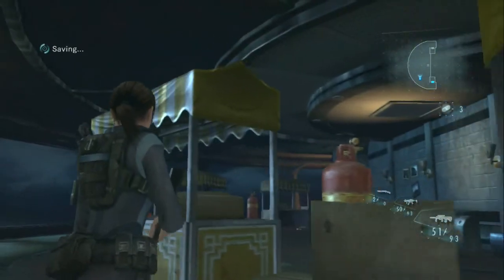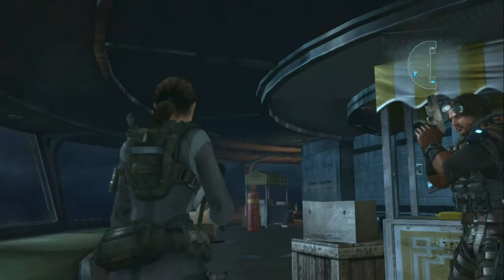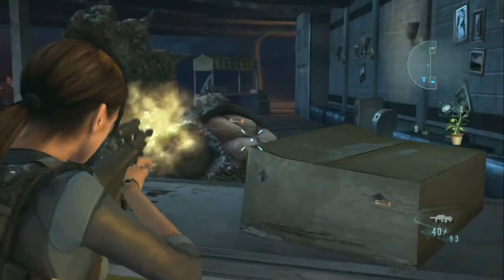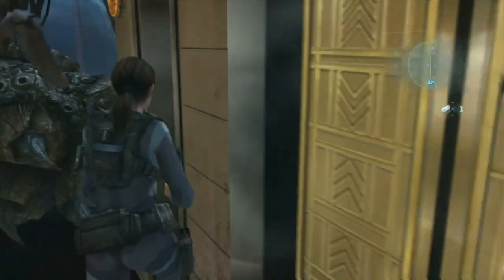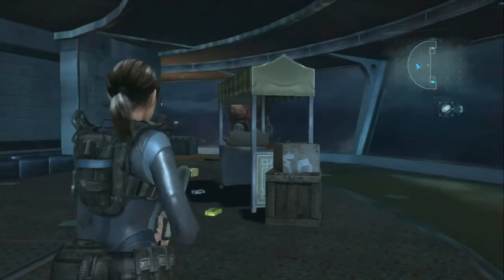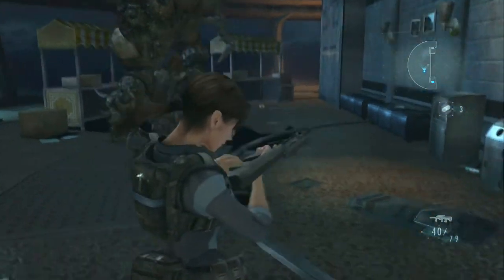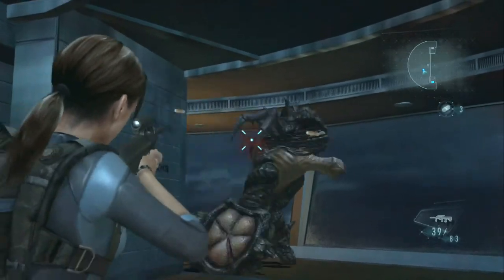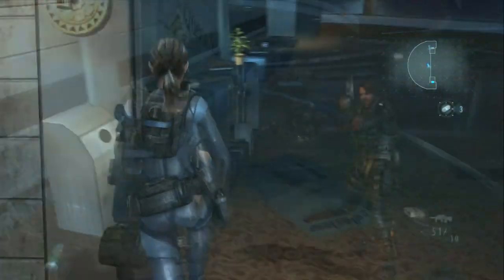Resident Evil Revelations - THIRD BOSS FIGHT (DRAGHIGNAZZO, XBOX 360)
How to beat the third boss Draghignazzo in Resident Evil Revelations for the Xbox 360. This video will show you how to beat the third boss, the Draghignazzo, in Resident Evil Revelations. You will encounter this boss after restoring power to the elevators, it will attack you on the way up before the fight.

Resident Evil Revelations stars Chris Redfield and Jill Valentine, the game displays hallways reminiscent of the mansions of the original Resident Evil and Resident Evil 5. While most of the game takes place aboard the luxurious cruiser Queen Zenobia. Set mainly in Europe, Revelations sees the player characters through ravaged cities, ports, and snowy mountains. Jill and Parker are sent out by B.S.A.A. head Clive R. O'Brian to search for Chris and his new partner, Jessica Sherawat, who have reportedly gone missing during a mission. Meanwhile, Chris and Jessica are operating in a snowy mountain region, searching for evidence of the return of Il Veltro, a bio-terrorist organization responsible for the attack and subsequent outbreak in Terragrigia, an artificial aquapolis that was utterly destroyed on orders from Morgan Lansdale, director of the Federal Bioterrorism Commission.

Jill and Parker find their way into the Mediterranean Sea, acting on Chris' last known coordinates. They find themselves taking a tugboat to a seemingly abandoned cruise ship known as the Queen Zenobia. On board, they find horrific mutants known as Ooze, victims of the t-Abyss virus, and are unable to locate Chris or Jessica. Instead, they find a dummy in of Chris and are knocked unconscious by an Il Veltro agent, stripped of their weapons, and separated.

The story is divided into 12 chapters, which are often further divided into separate segments. It begins with Jill Valentine and her new partner, Parker Luciani, whom the newly formed BSAA have dispatched to investigate the disappearance of Chris Redfield. Jill's horrific adventures largely take place on an abandoned cruise liner, though the game also features several other locations and follows other characters at various points in time, including Chris, Parker, Jessica Sherawat, Keith Lumley, and Quint Cetcham.